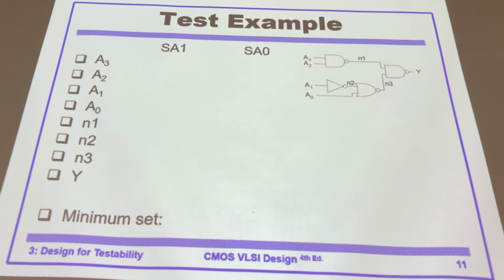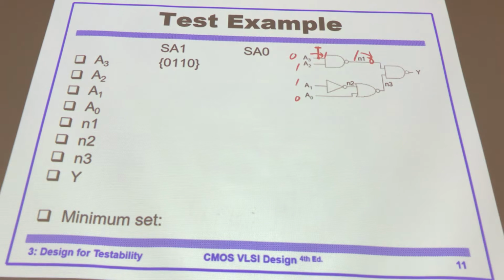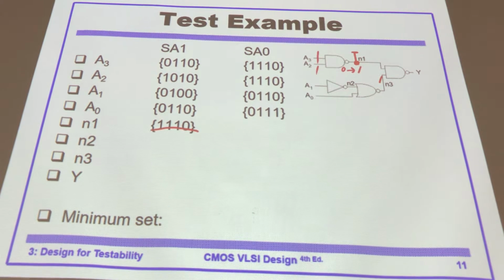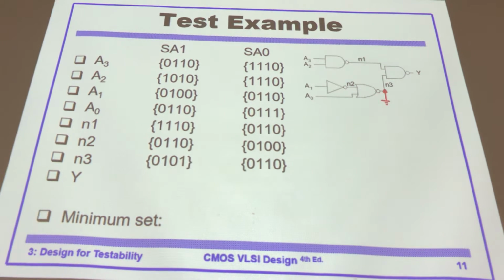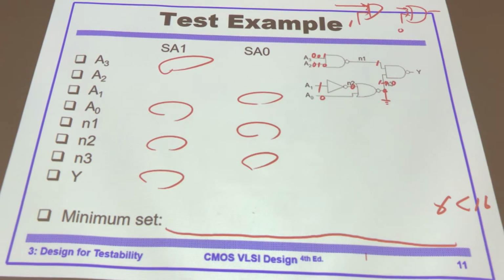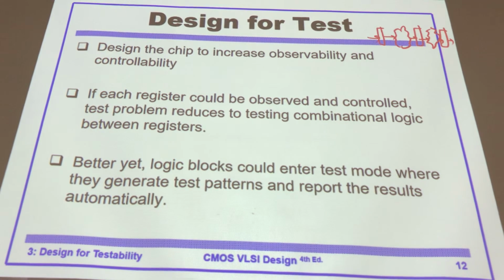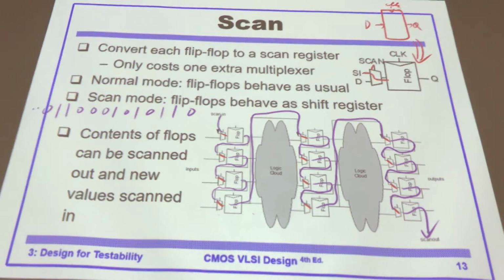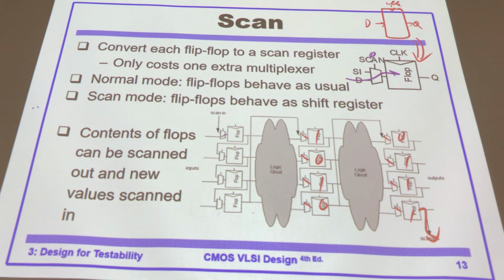111/11/02 VLSI (w8）-2